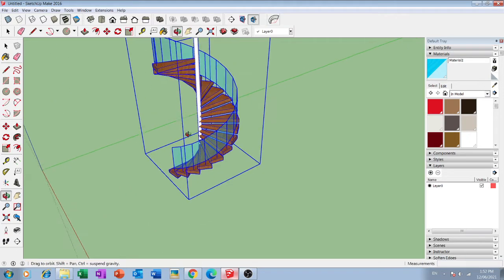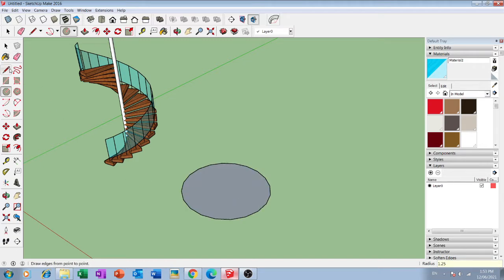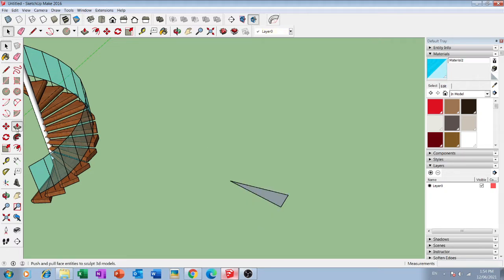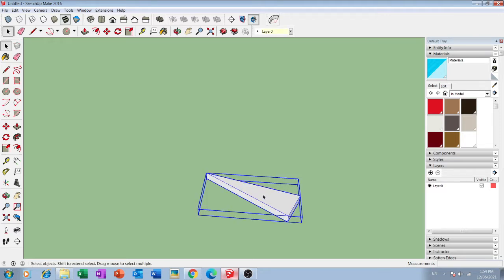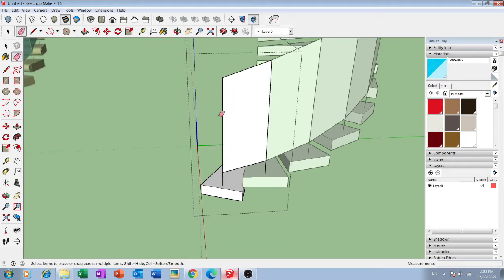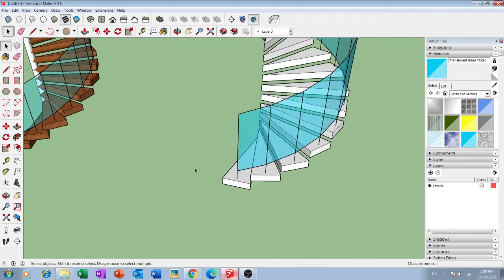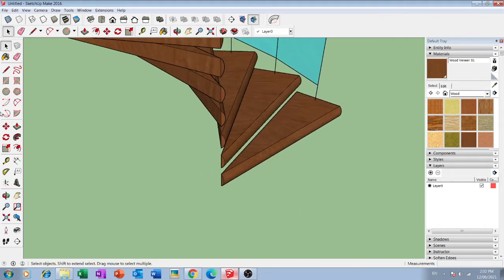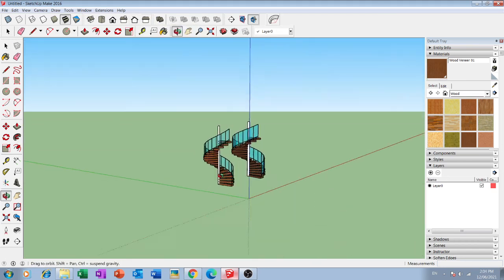How to make spiral staircase in Sketchup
All the dimensions are in meter
Size of stair case:-
Radius:- 1.25m
Tread height:-0.1m
Central rod dia:- 0.1m